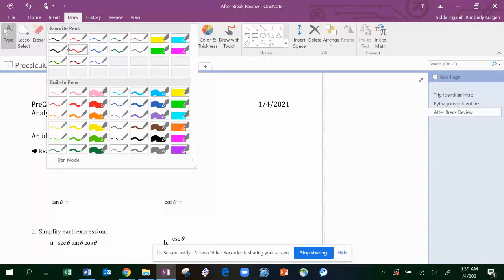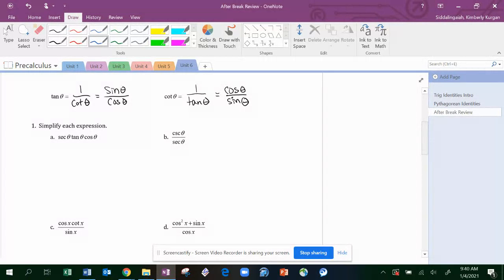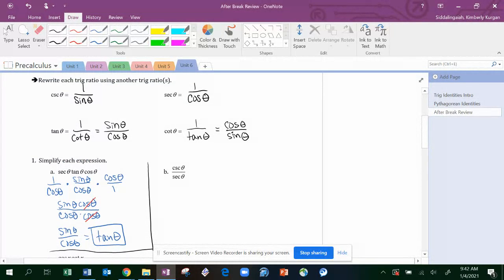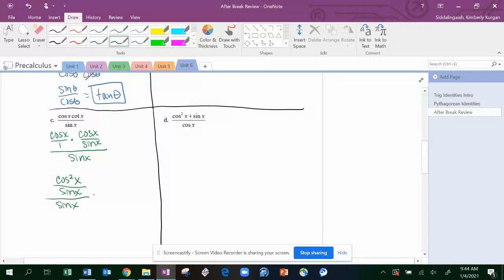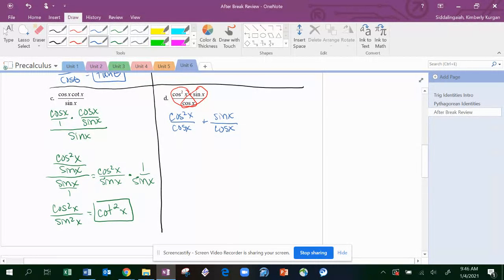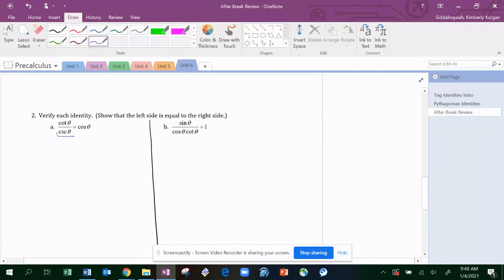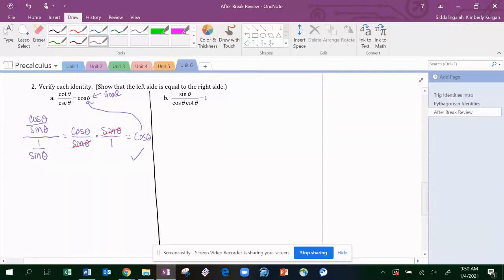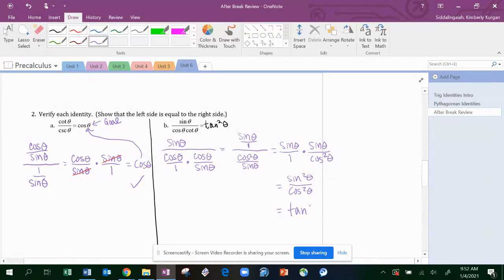After Break Trig Identities